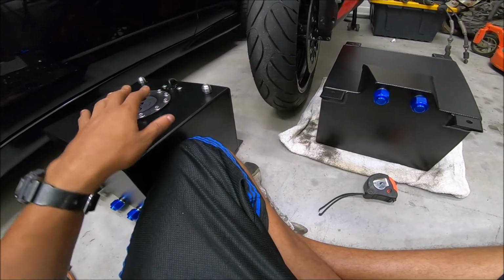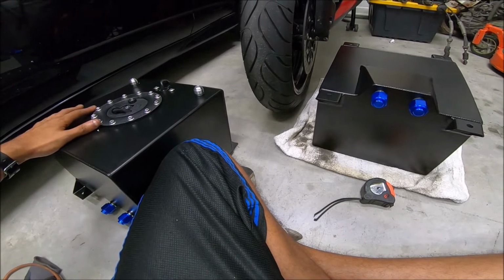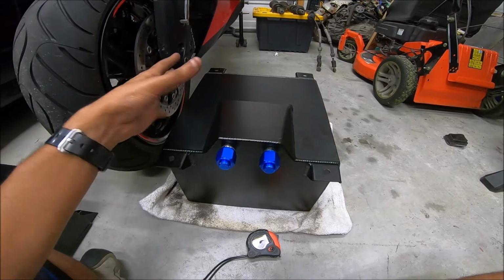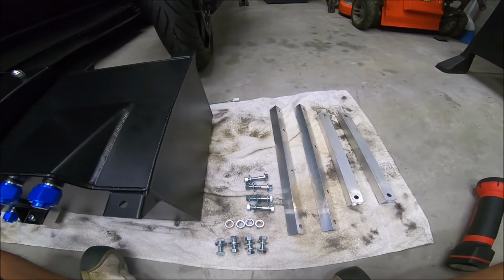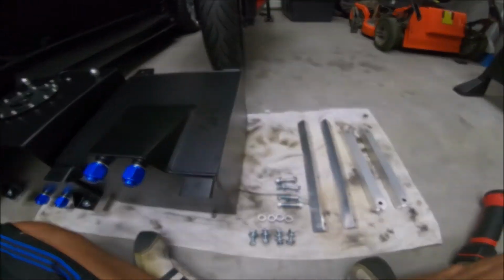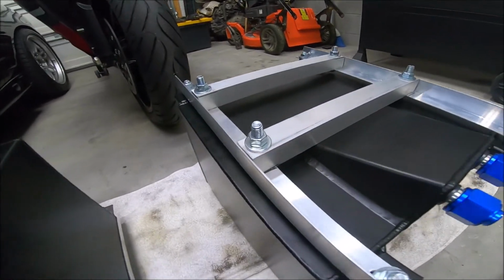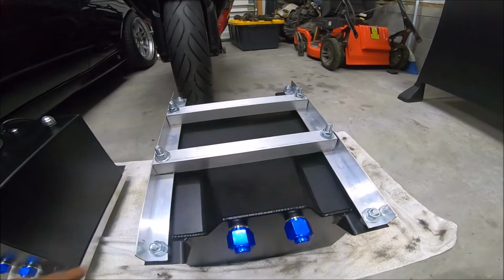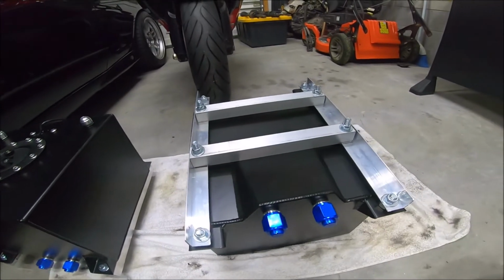Turbo K20 MR2 Fuel Cell Bracket Fabrication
- PSN: DC5_02civic629